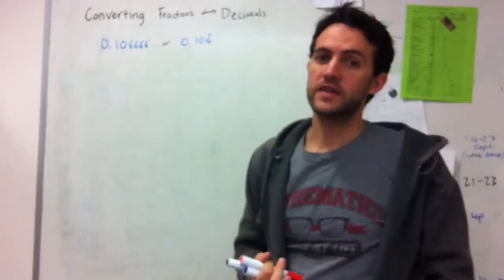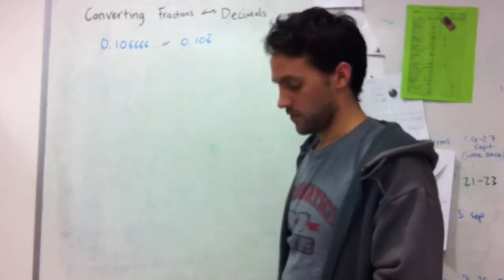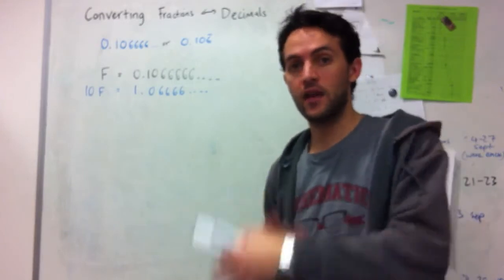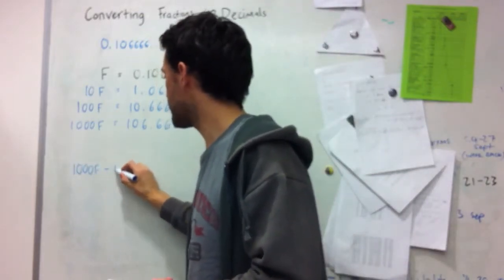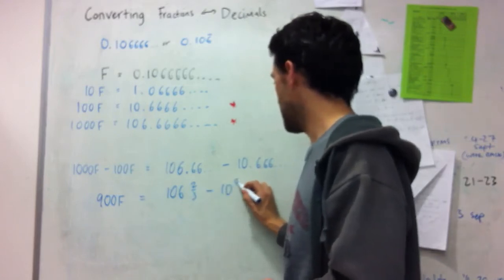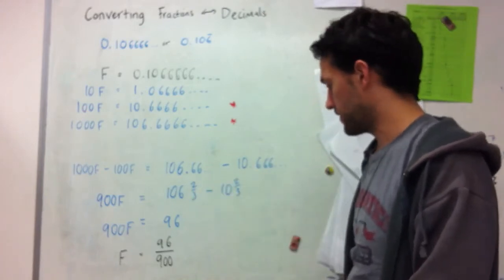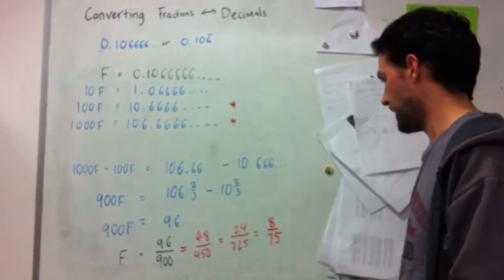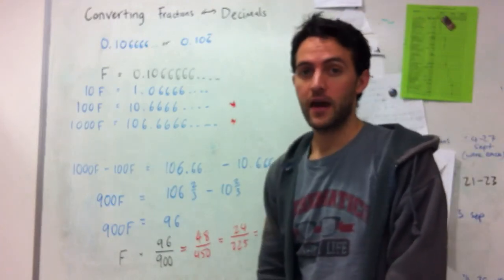Converting a mixed recurring decimal to a fraction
Worked example for converting 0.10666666. To a fraction.
* apologies that this video is a little blurry.  Looks like it auto-focused badly!